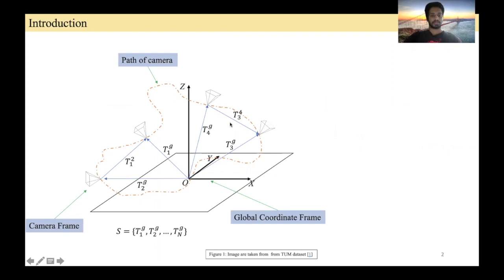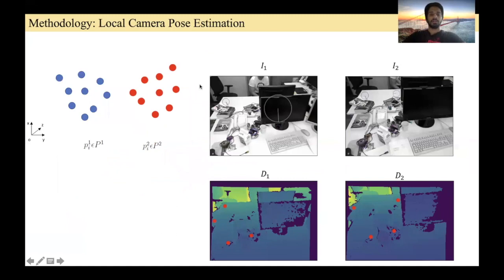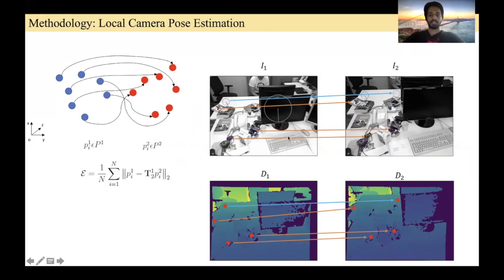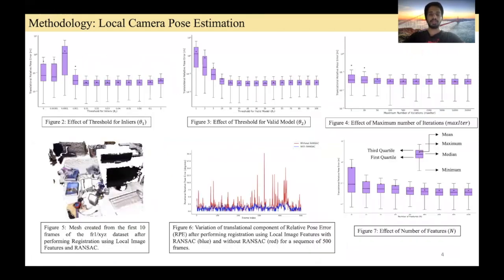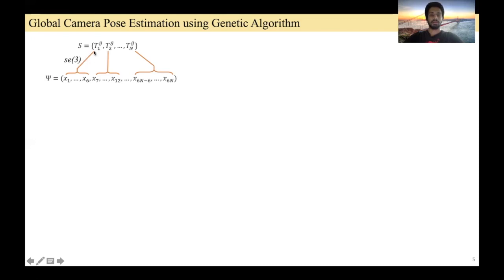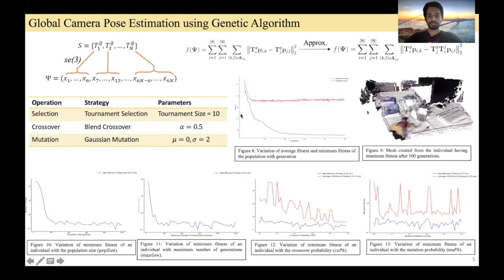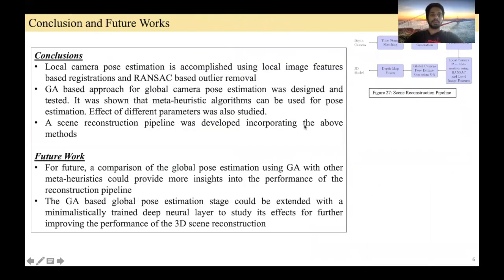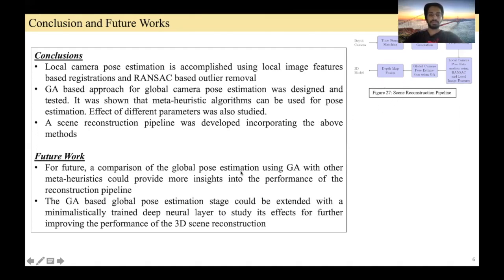On Camera Pose Estimation for 3D Scene Reconstruction